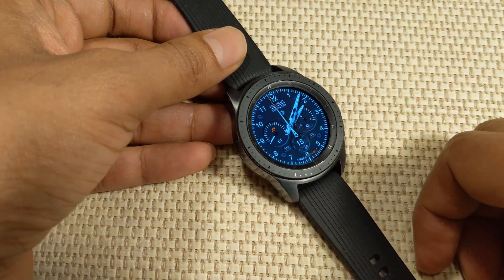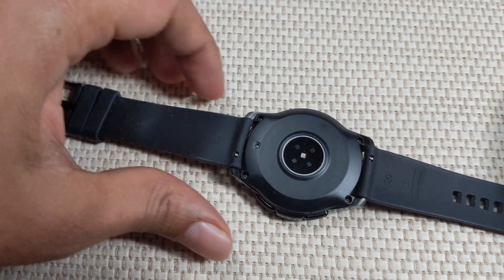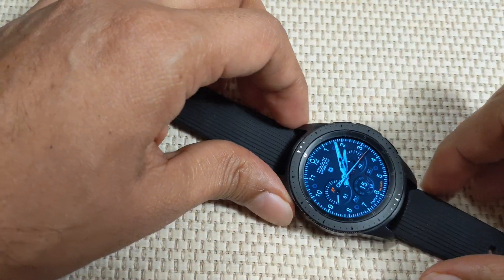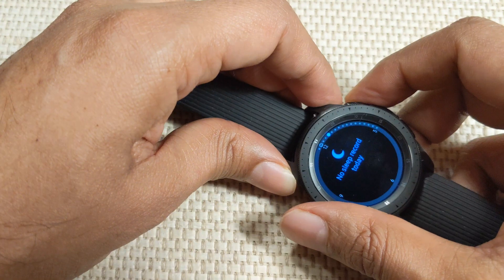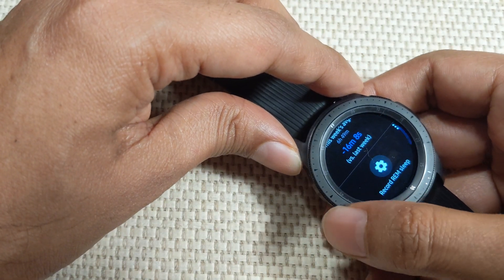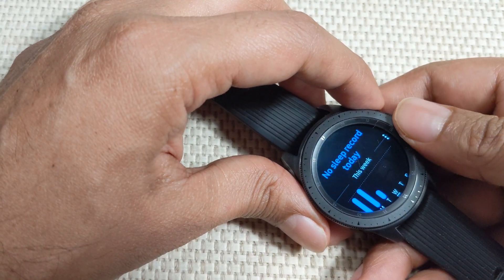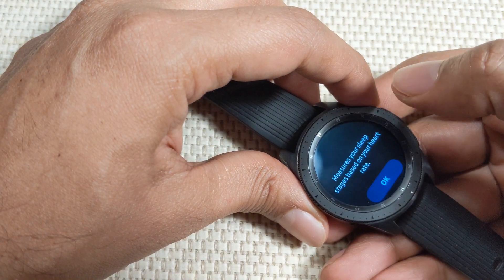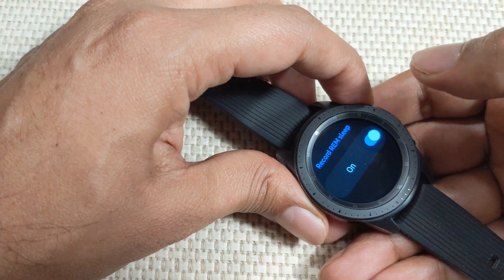Measure REM sleep on Samsung Galaxy watch sleep tracker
this video will show you how to enable the setting to measure REM sleep in the sleep tracker on your Samsung Galaxy watch. REM sleep tracking uses your heart rate to measure how you're sleeping instead of movement.